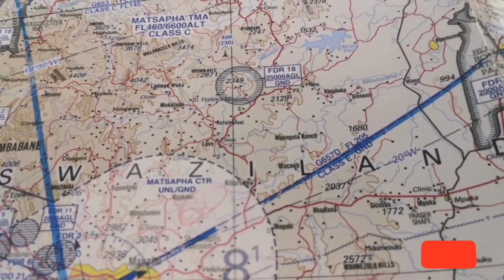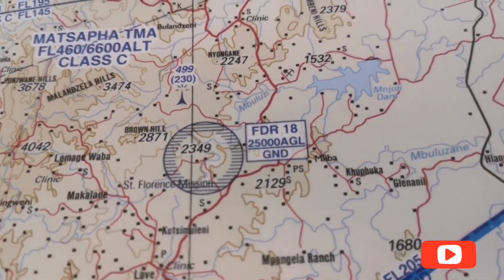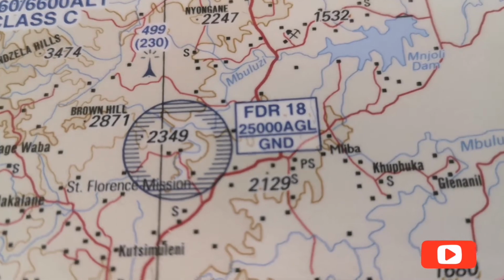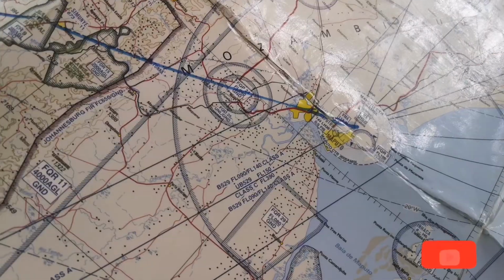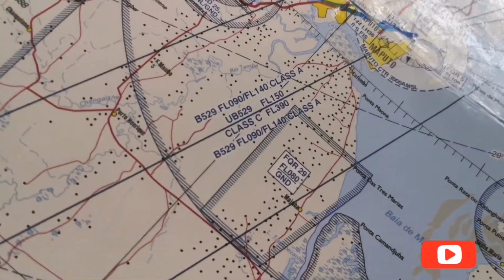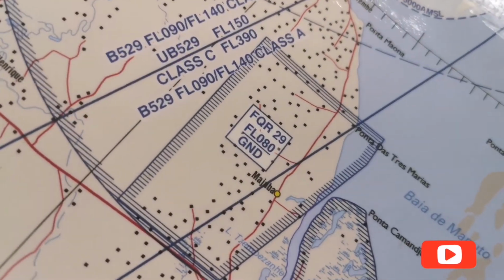Airspace Classification: FAD, FAR, FAP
Danger, Restricted & Prohibited Airspaces
We discuss the three classifications of airspaces in South (and Southern) Africa.

Thank you for the support and subscriptions.

Remember, With Every Hour The Cockpit Beckons